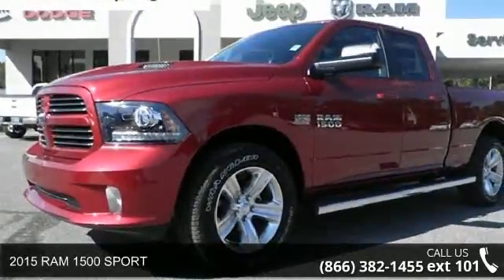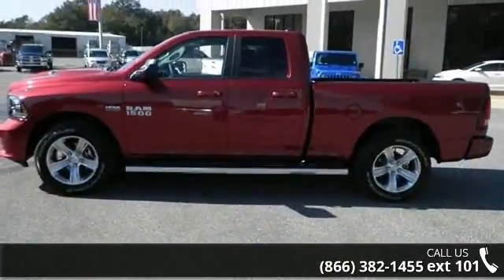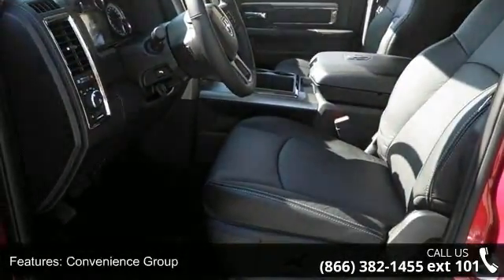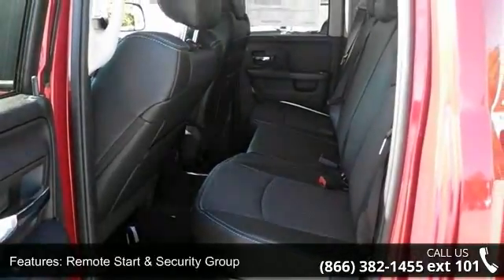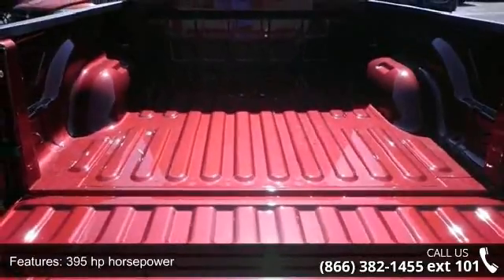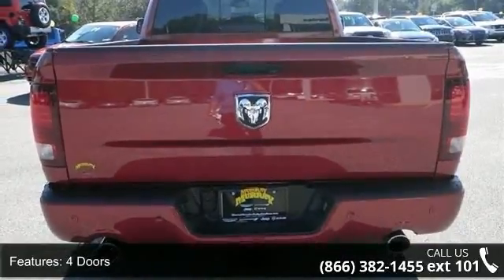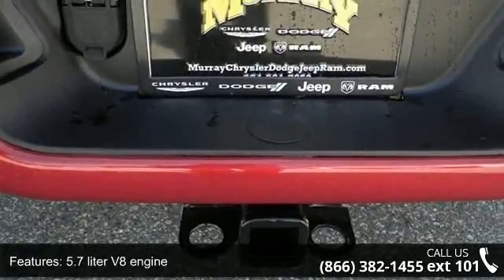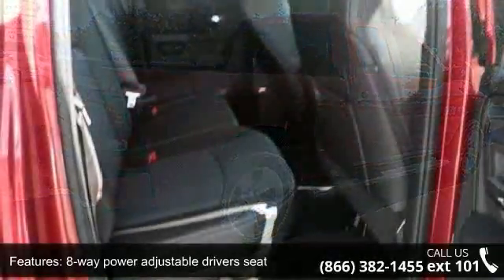2015 RAM 1500 SPORT - Murray CJDR - Starke, FL 32091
Real gas sipper!!! 22 MPG Hwy... Special Financing Available: APR AS LOW AS 1.9% OR REBATES AS HIGH AS $3,000! Priced below MSRP!!!  Why pay more for less* Optional equipment includes: Trailer Tow Mirrors & Brake Group, Wheel to Wheel Side Steps, Radio: Uconnect 8.4AN AM/FM/SXM/HD/BT/NAV, Convenience Group, ParkSense Front/Rear Park Assist System, Remote Start & Security Group, Anti-Spin Differential Rear Axle... Contact one of our Internet specialist to setup a time to come down and see just how easy it is to do business with Murray Chrysler Dodge Jeep Ram Superstore! We will go above and beyond to earn your business and get you on the road in a new Chrysler, Dodge, Jeep or Ram. Come see why we are north central Florida's Chrysler Dodge Jeep Ram, Family !! If we don't have what you are looking for, we will do our best to find you exactly what you want.